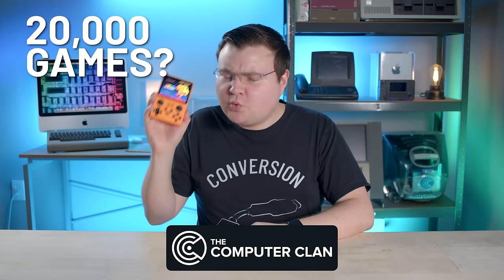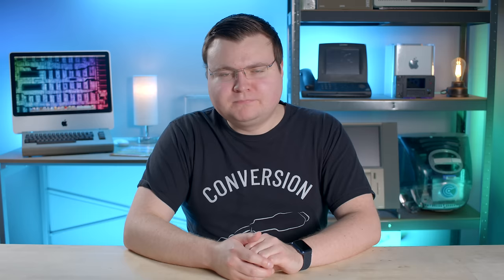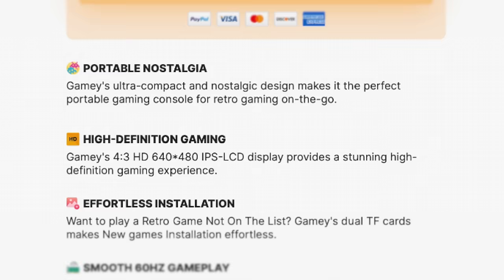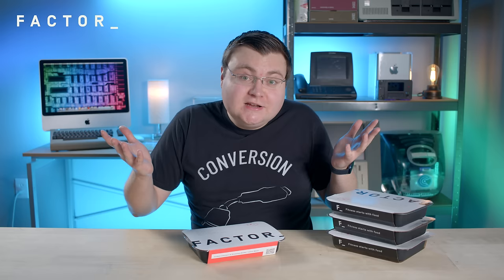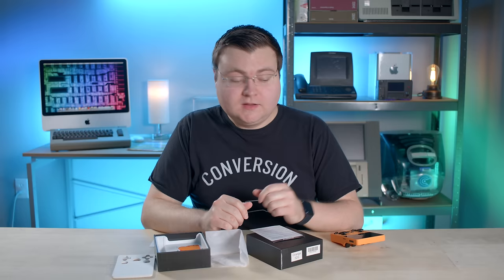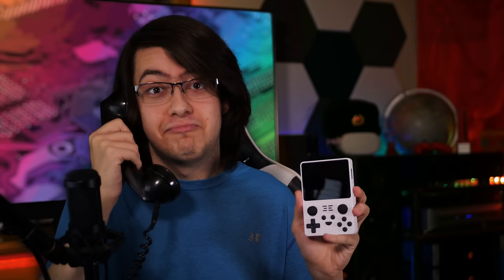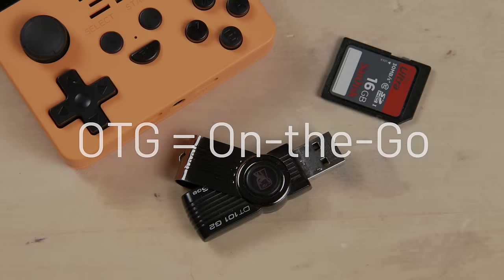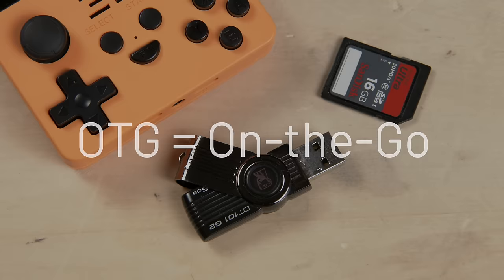Is Gamey a Scam? (Yes, Here’s Why) - Krazy Ken’s Tech Talk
The Gamey console claims to offer 20,000 games for only $160? Something is not kosher here…

👆Patrons got early ad-free access to this episode. They also got behind-the-scenes access, Discord VIP access, and their names in the credits! Pledge now to get those awesome perks, and help fund the future of the Computer Clan!

BIG THANKS to my research team!

Special thanks to Lowest Logan for guest starring!

Another thanks to everyone else who helped on Twitter!

00:00 Introduction
00:44 Video Ad Overview / Claims
02:00 Web Presence
03:56 Purchasing a Gamey!
05:58 What’s in the Box?!
06:45 Assemble the Team!
07:52 Gamey Hardware
10:30 First Boot / Gamey Emails Me
12:33 Gamey Software
15:53 Test: Product Quality
18:17 Test: Adding Games
19:08 Does Gamey Actually Have 20,000 Games?
20:46 PIRACY!
23:31 Sneak Peek: Next Episode